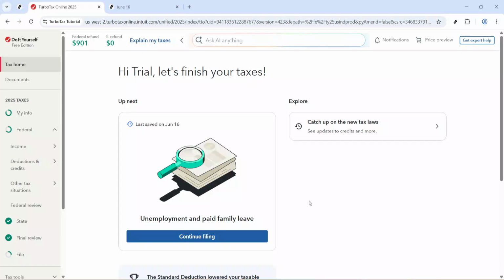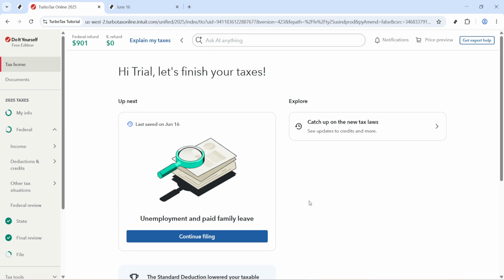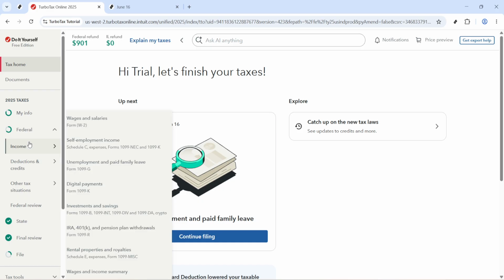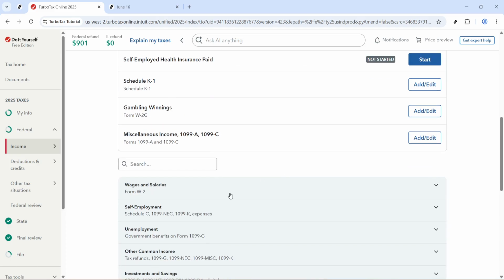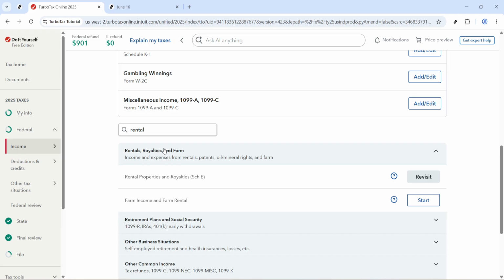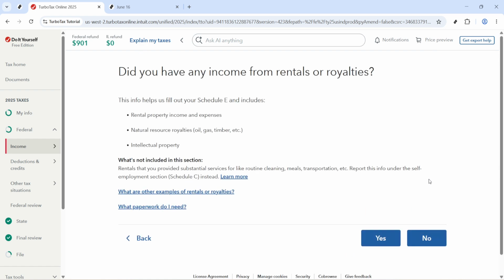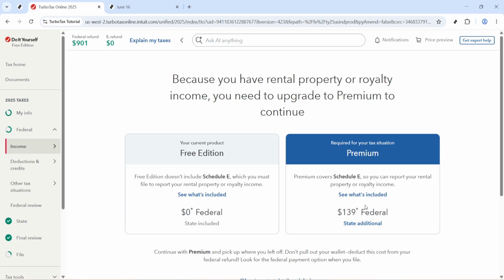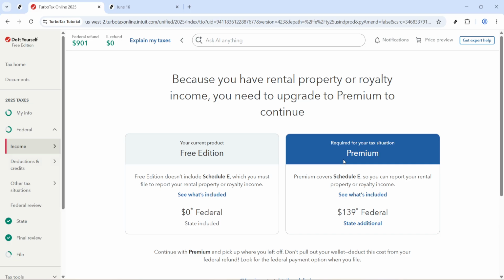How to Report the Sale of Rental Property on TurboTax (Step By Step 2026)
How to Report the Sale of Rental Property on TurboTax